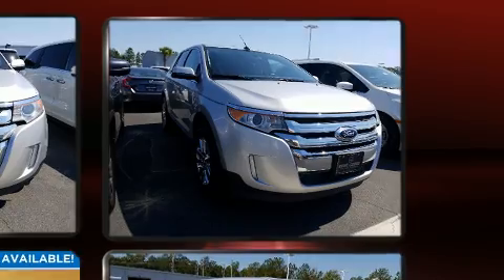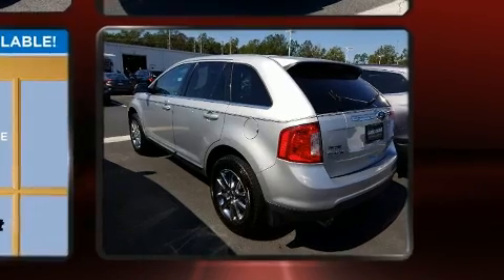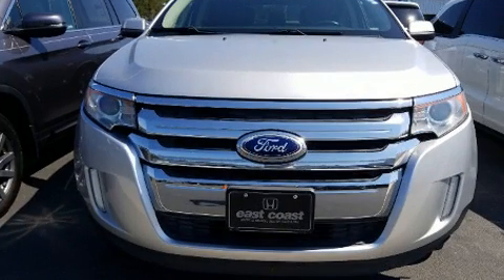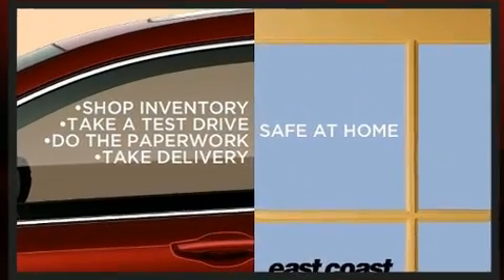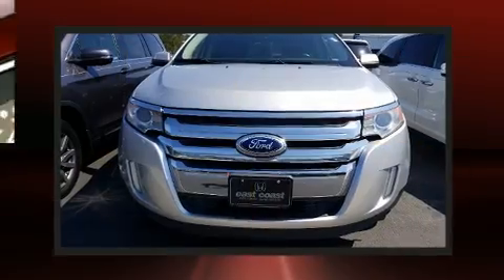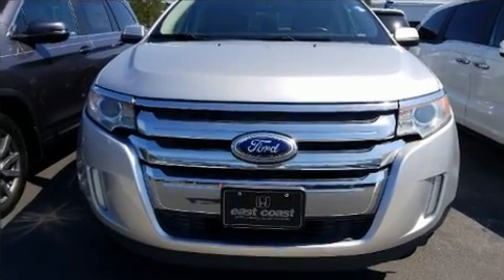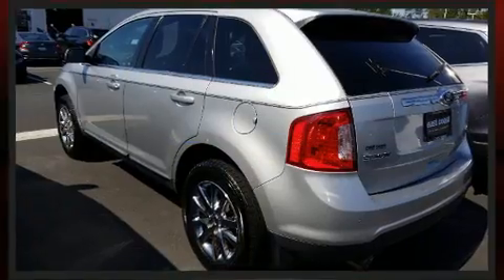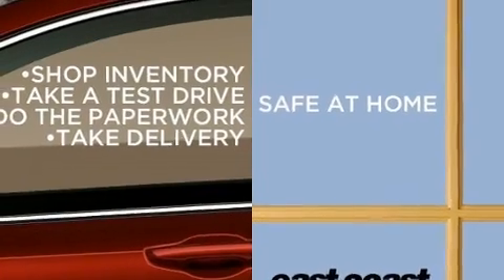2013 Ford Edge LIMITED in Myrtle Beach, SC 29588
8756 US Highway 17 Bypass South

Climb inside the 2013 Ford Edge. It features an automatic transmission, front-wheel drive, and a 3.5 liter 6 cylinder engine. The following features are included: delay-off headlights, front and rear reading lights, adjustable headrests in all seating positions, heated seats, power door mirrors and heated door mirrors, an overhead console, and remote keyless entry. Features such as automatic climate control and leather upholstery prove that economical transportation does not need to be sparsely equipped. You and your passengers will enjoy the stereo system, which includes a CD player with MP3 capability, steering wheel mounted audio controls, and 12 speakers, providing excellent sound throughout the cabin. Ford ensures the safety and security of its passengers with equipment such as: head curtain airbags, front side impact airbags, traction control, brake assist, a panic alarm, and 4 wheel disc brakes with ABS. Electronic stability control ensures solid grip atop the road surface, no matter how challenging the driving conditions. You will have a pleasant shopping experience that is fun, informative, and never high pressured. Stop by our dealership or give us a call for more information.